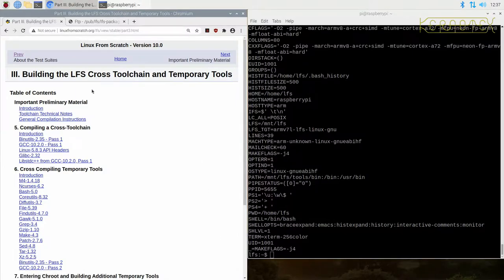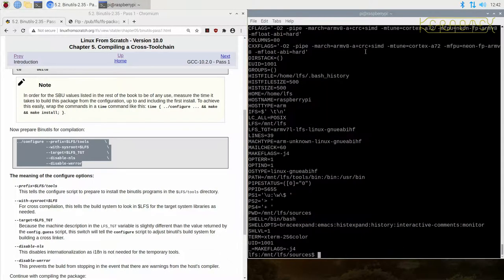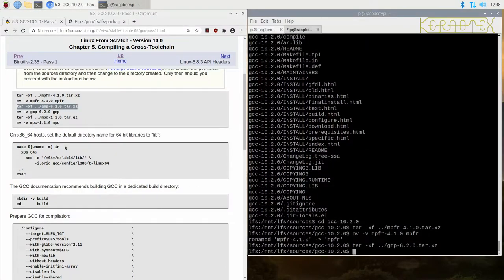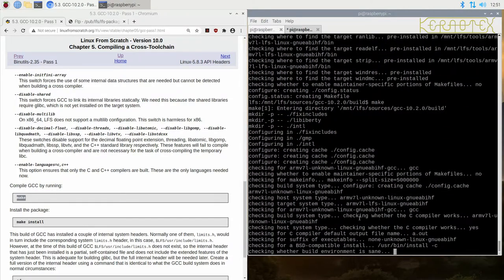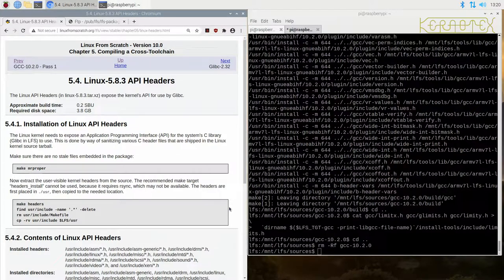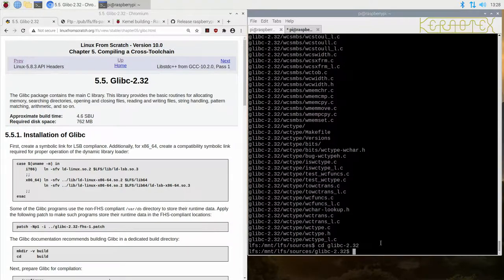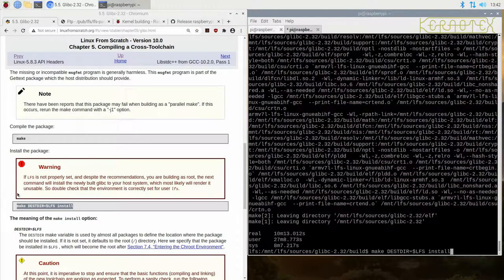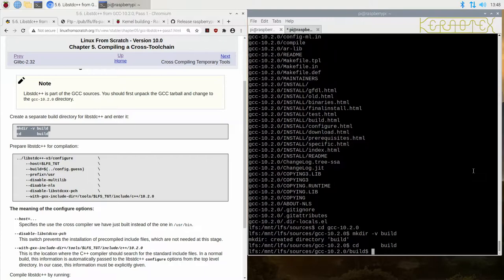LFS 10.0 on RPI400. 7. Chapter 5 Compiling a Cross Toolchain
The Cross Toolchain is compiled in this video.

Please see Playlist for additional notes about the build.